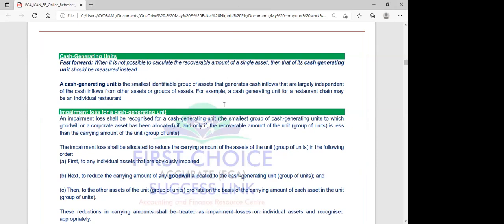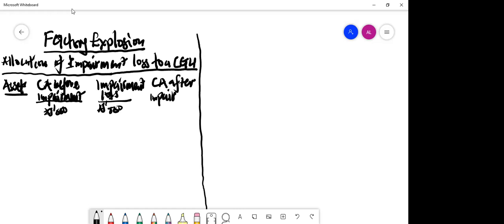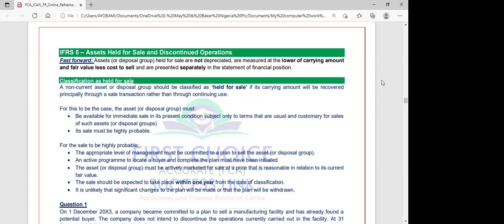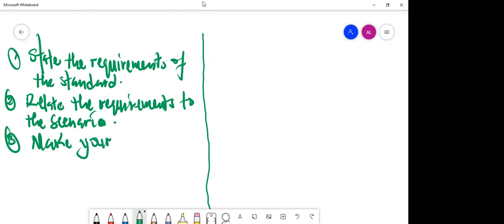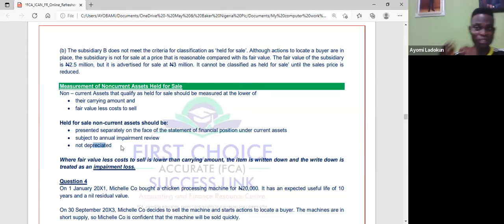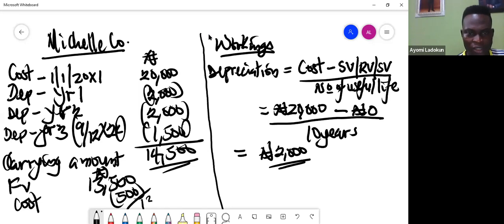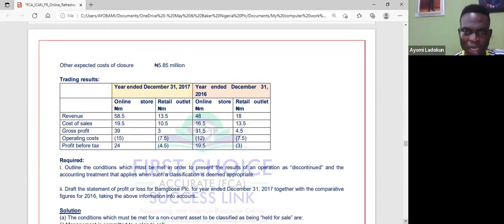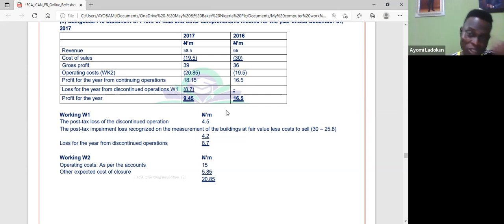FCA FR Refresher IAS 36 IFRS 5